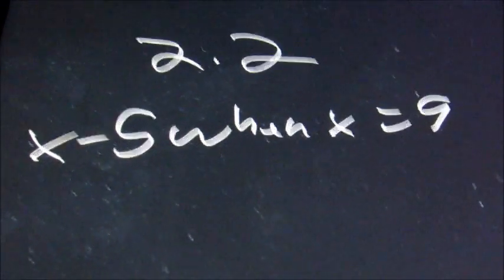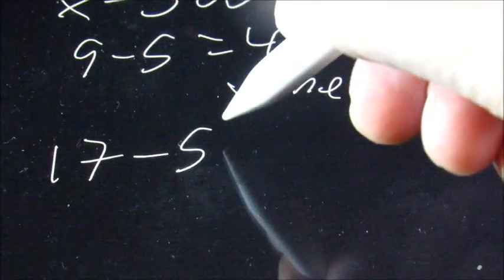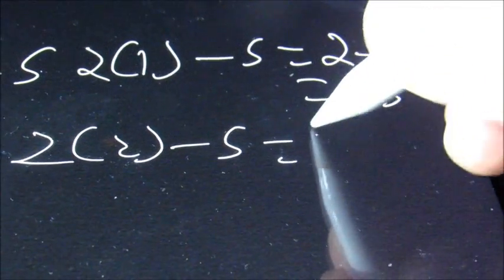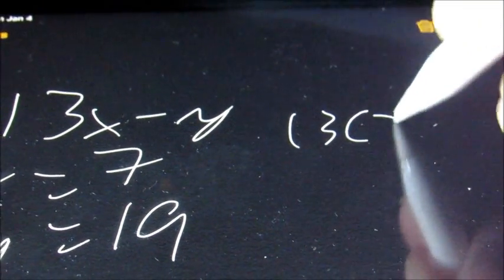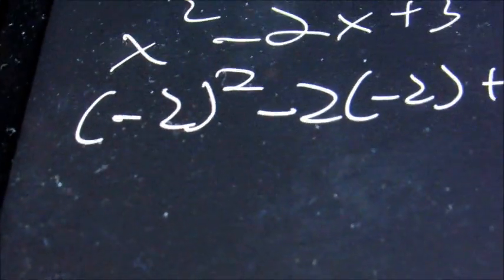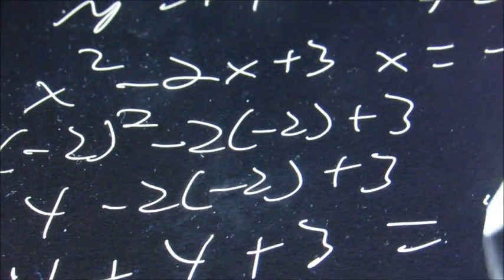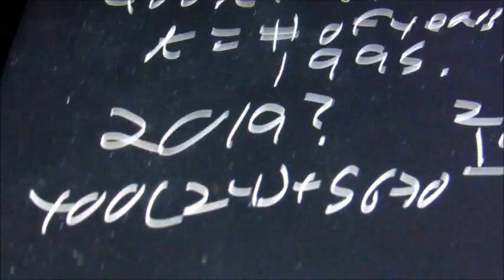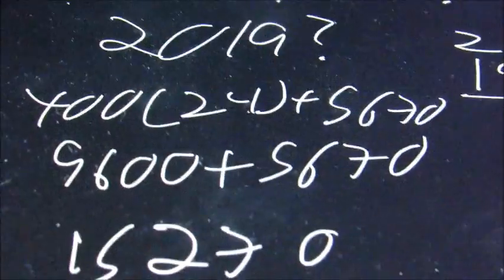MAT 0018 2.2 Pre-Algebra myopenmath: Evaluate, Simplify, and Translate Algebraic Expressions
Evaluate, Simplify, and Translate Expressions